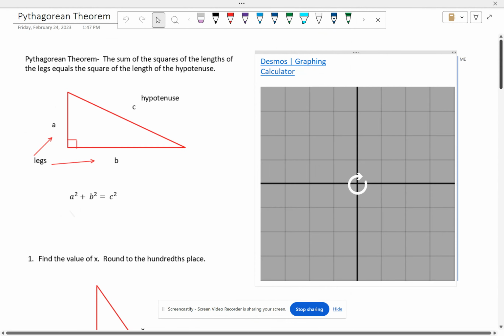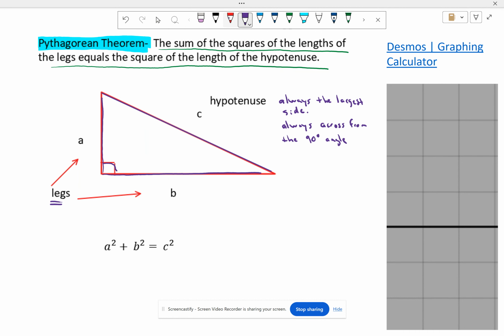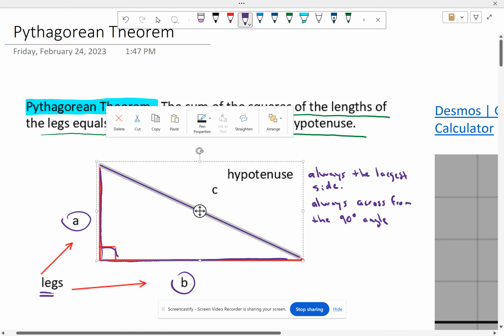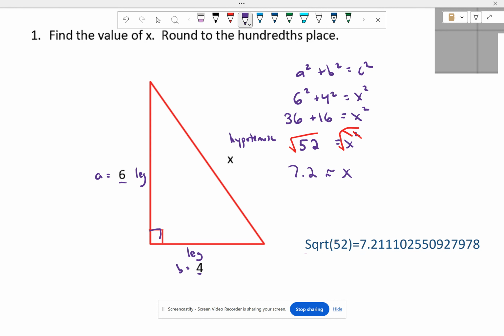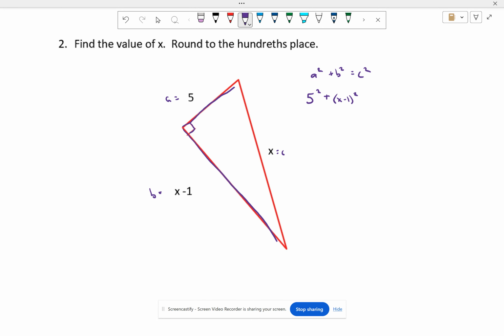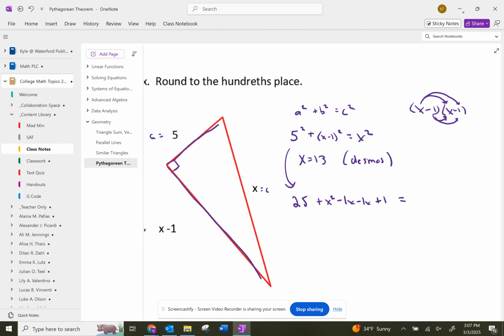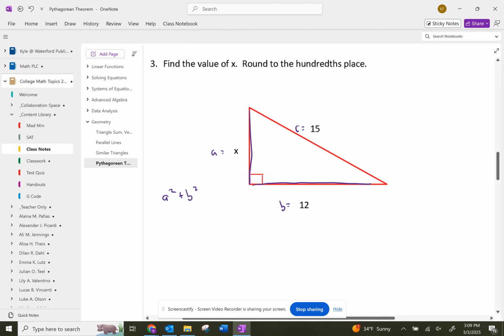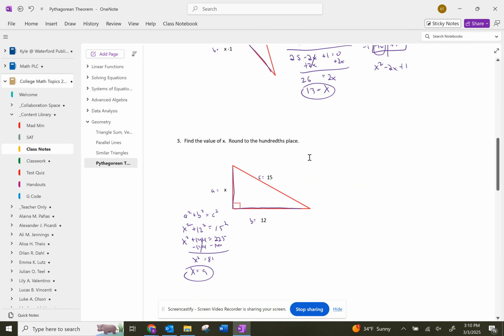CMT Pythagorean Theorem Notes